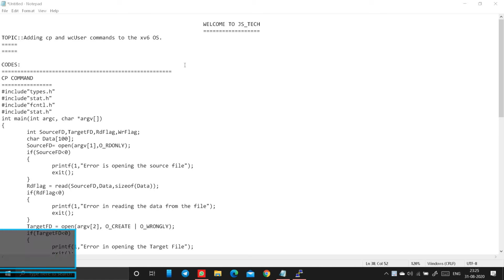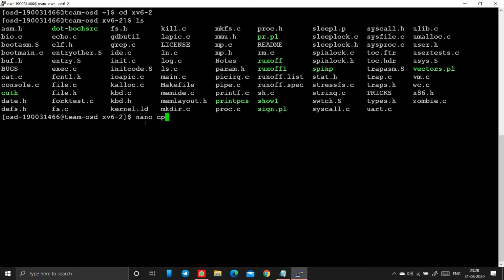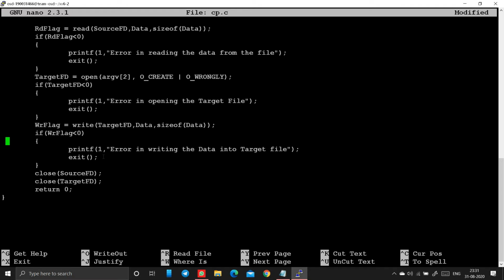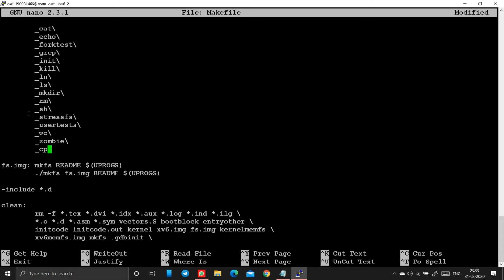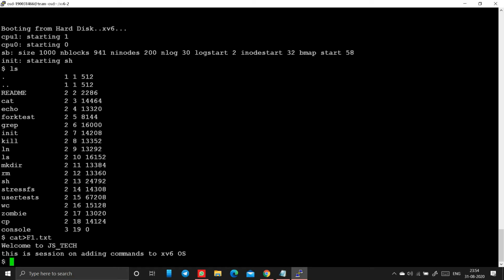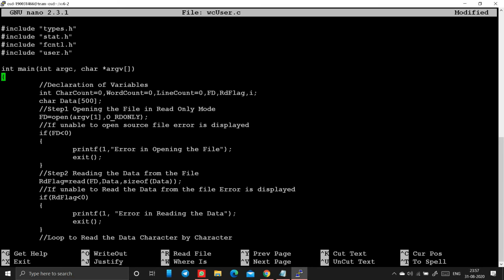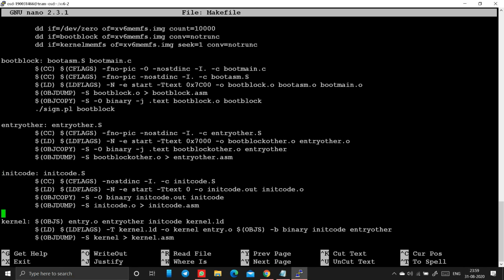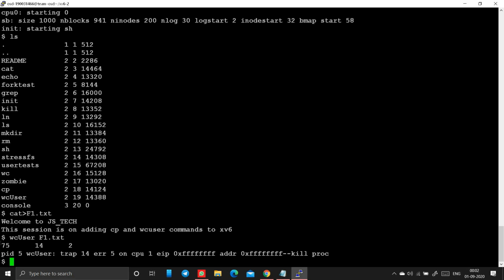2. cp.c & wcUser.c